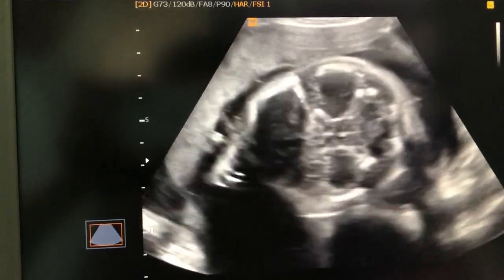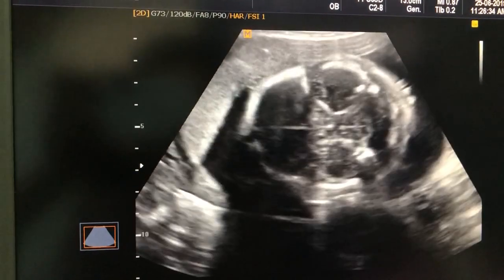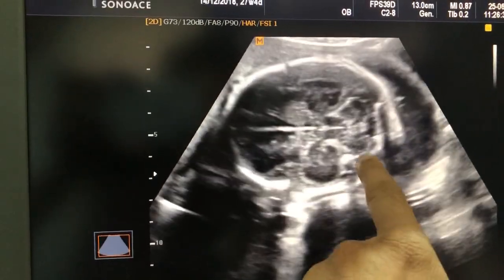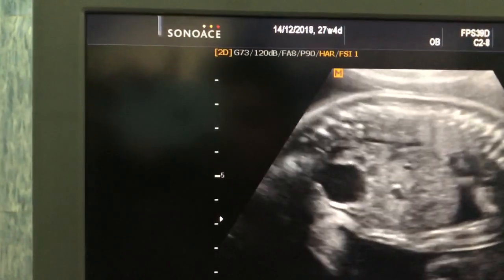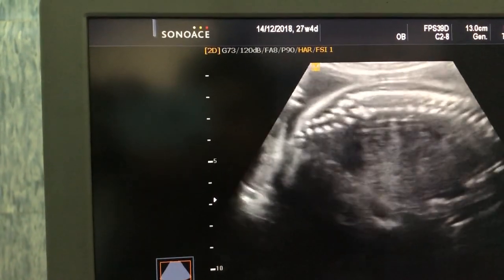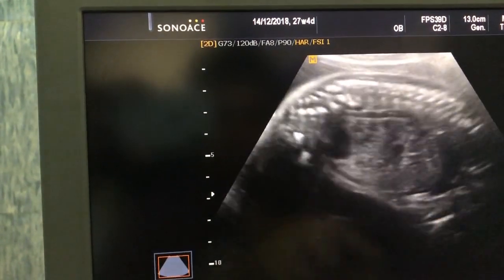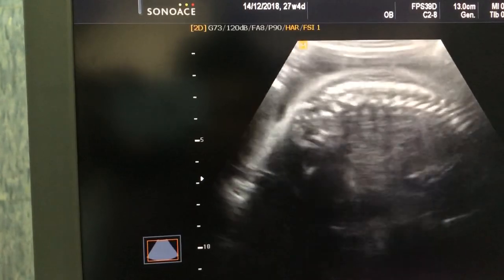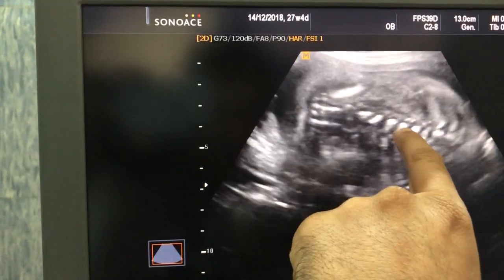How to evaluate a case of closed spina bifida